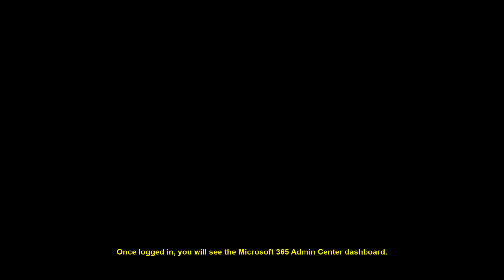How to login to Microsoft 365 Admin Center - Complete Guide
Unlock the full potential of your Microsoft 365 experience with our comprehensive guide on how to log in to the Microsoft 365 Admin Center. In this video, we walk you through each step of the login process, troubleshoot common issues, and provide tips for managing your organization's settings efficiently. Whether you're a new administrator or just need a refresher, this complete guide will help you navigate the Admin Center with ease.